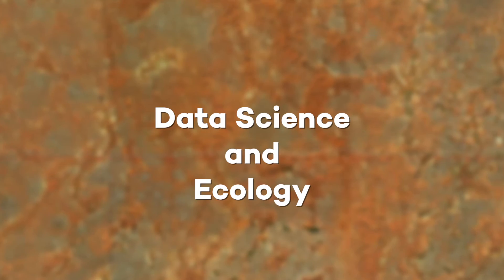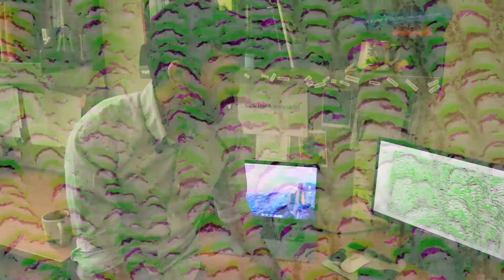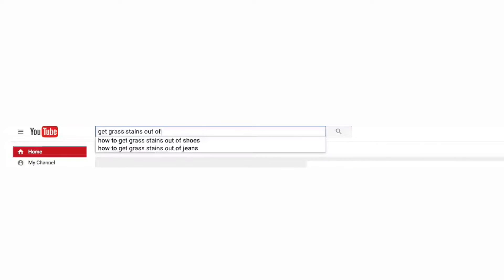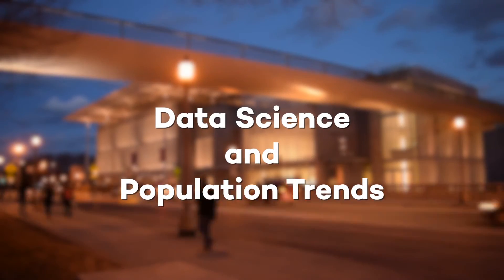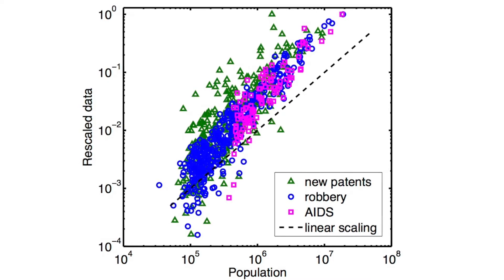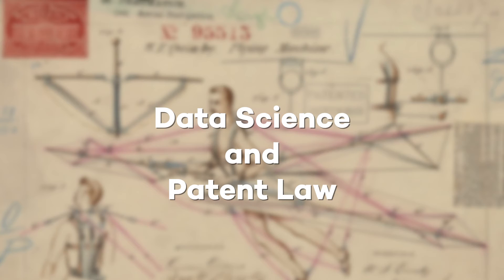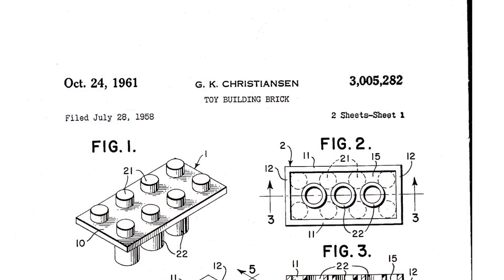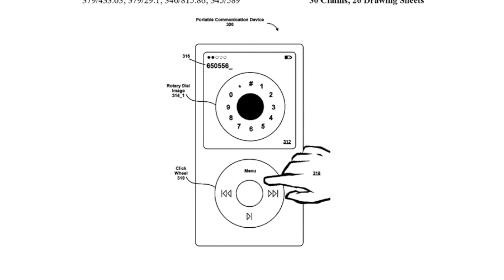What Data Science Means to 7 Northwestern Students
Seven Northwestern University students discuss how data science impacts their daily work in their wide-ranging areas of study. ____